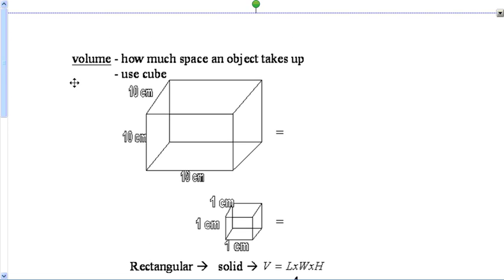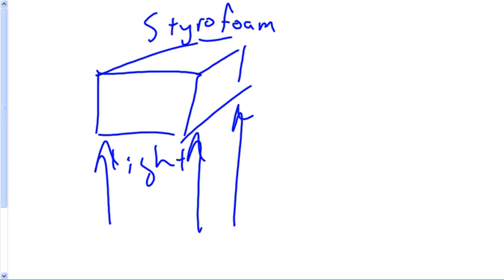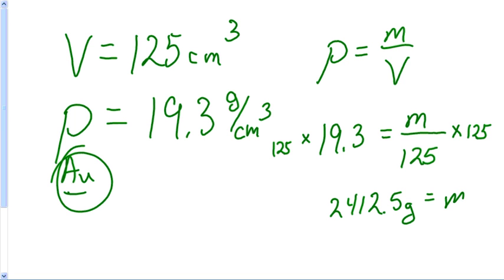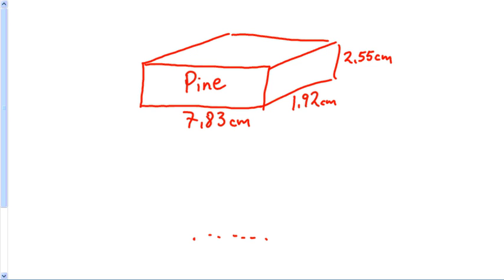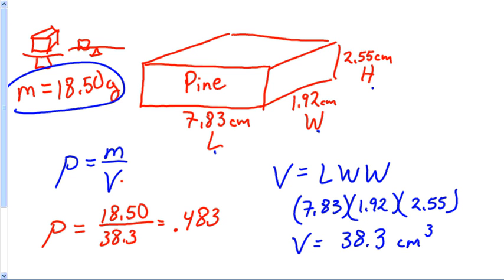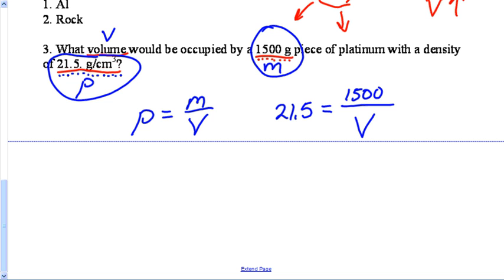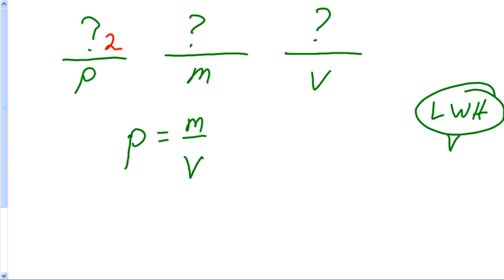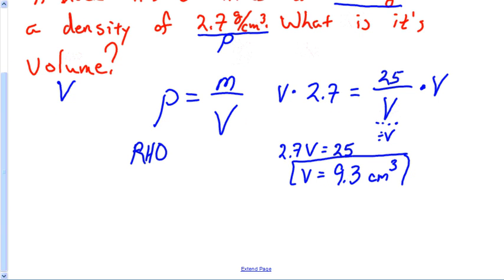Density Introduction Tenth Grade Physical Science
I LOVE DENSITY!